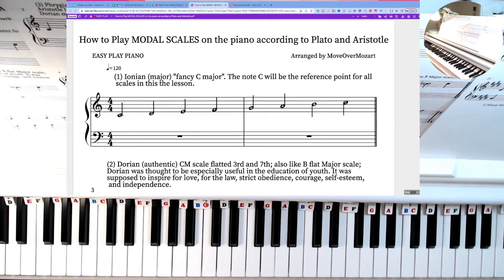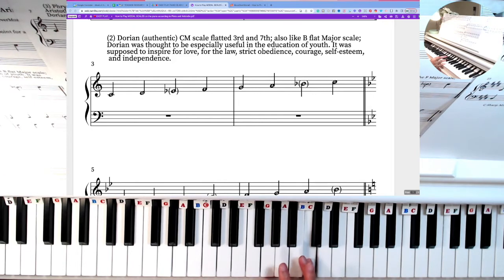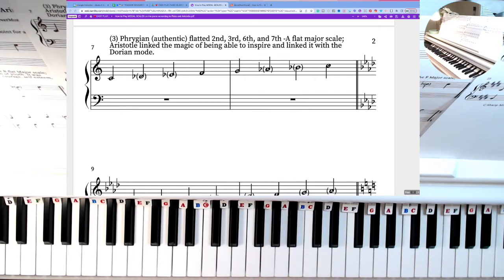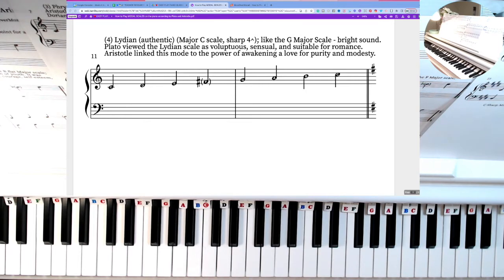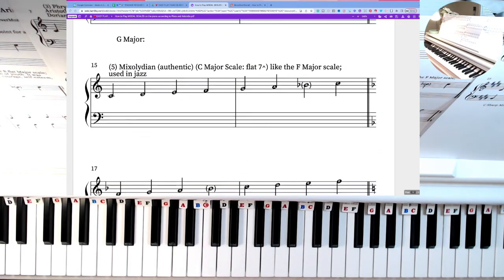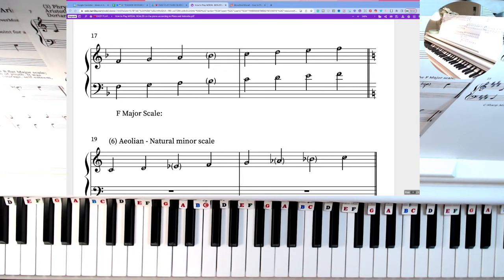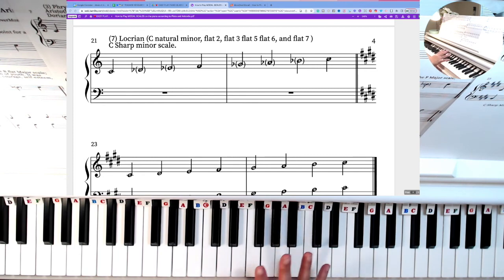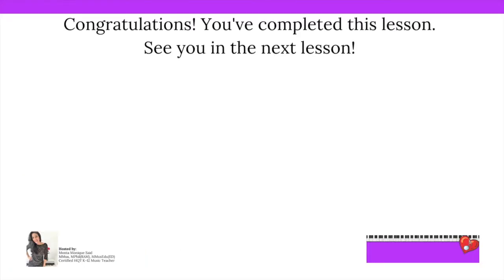🎵🎹💜MODES ON PIANO ACCORDING TO PLATO & ARISTOTLE | DORIAN, MIXOLYDIAN, LYDIAN, PHRYGIAN CHURCH MODES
🎵🎹💜EXCITED TO LEARN MODES ON PIANO ACCORDING TO PLATO & ARISTOTLE? DORIAN  MIXOLYDIAN, LYDIAN, AND PHRYGIAN CHURCH MODES PLUS ARE WHAT WE'RE DISCOVERING IN THIS PIANO LESSON.

In this lesson, we are looking at modes on the piano what modals scales are, how to use look, how modes work, how to play modes, and how to use modes on the piano; specifically the DORIAN, MIXOLYDIAN, LYDIAN, and PHRYGIAN CHURCH MODES.